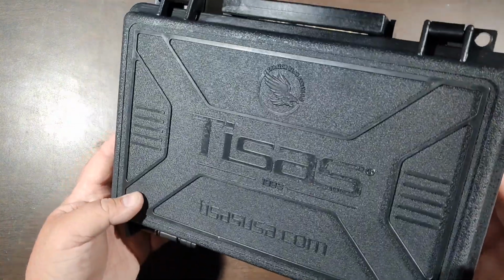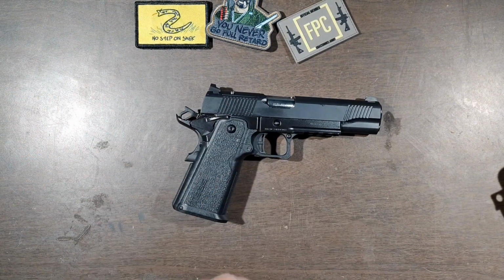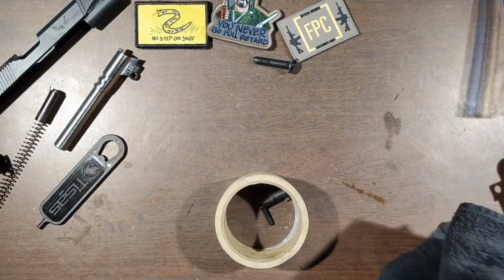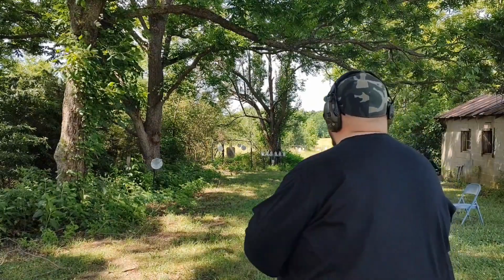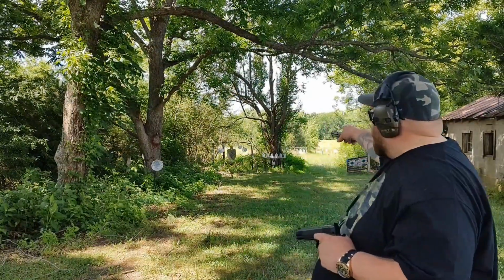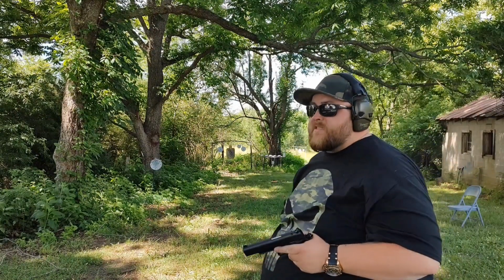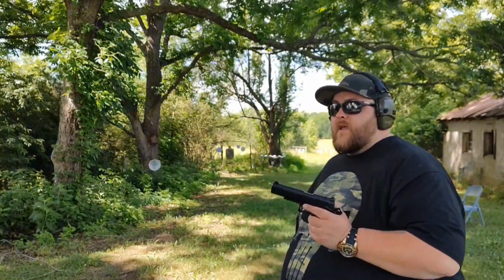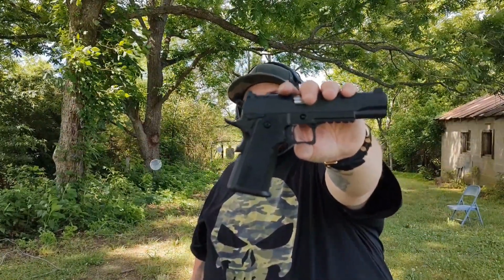Tisas B9R 1911 Duty Double Stack: First Impressions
unboxing and initial impressions of the new tisas Duty Double Stack 1911 edc bigiron #1911 #2011